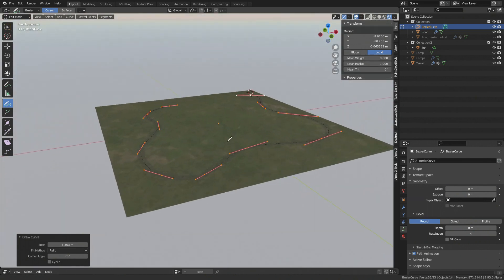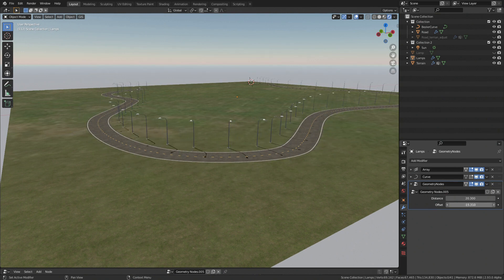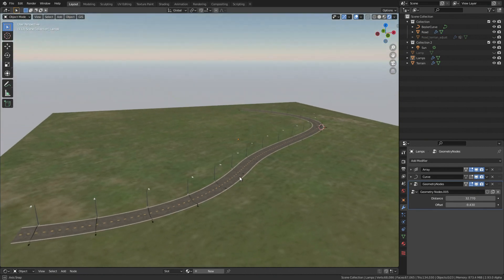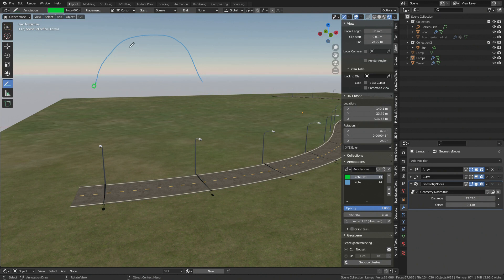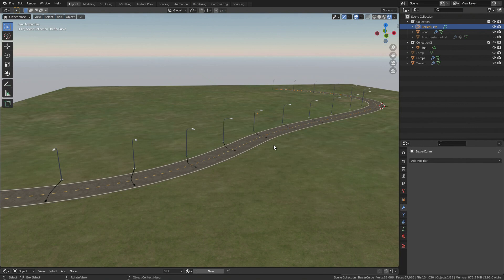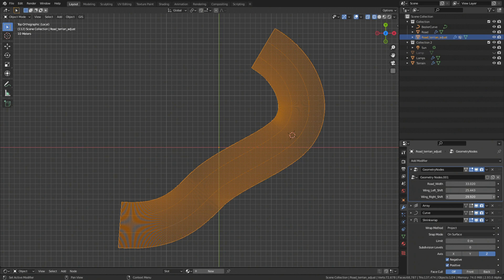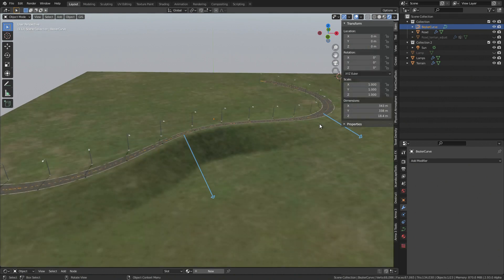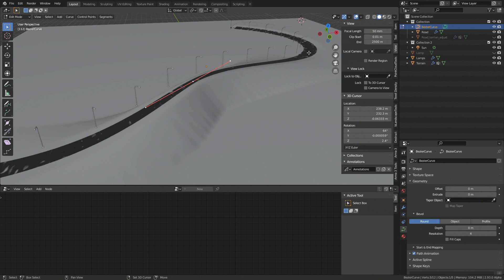Geometry nodes experiments - Let's talk about Curves support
Sharing few ideas on how Geometry nodes could support workflow involving Curves. What do you think guys?